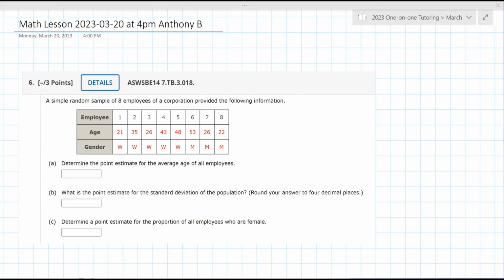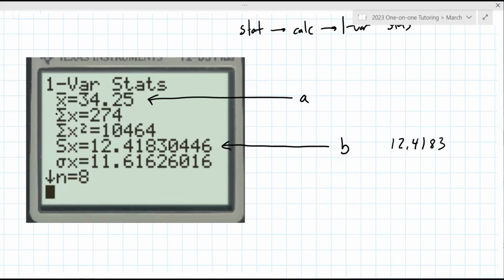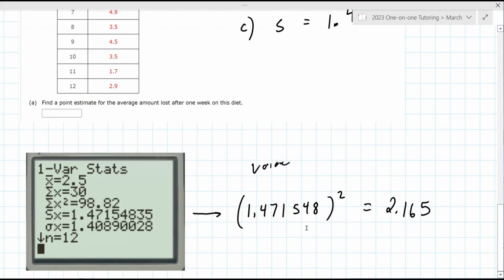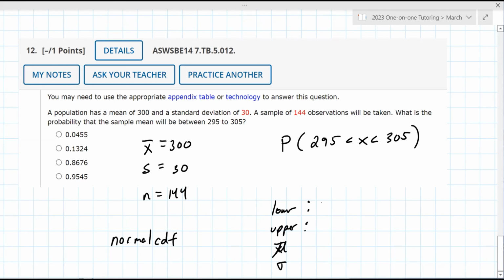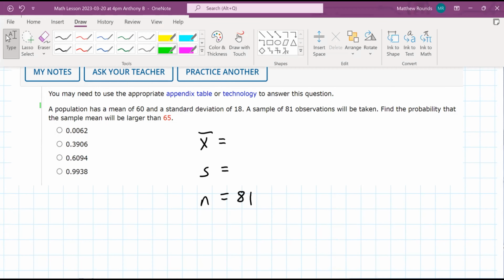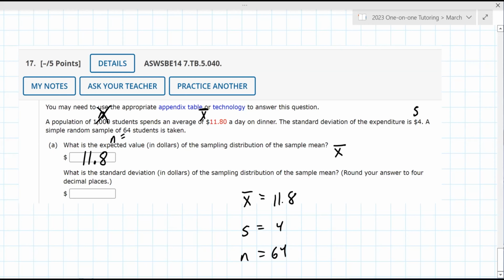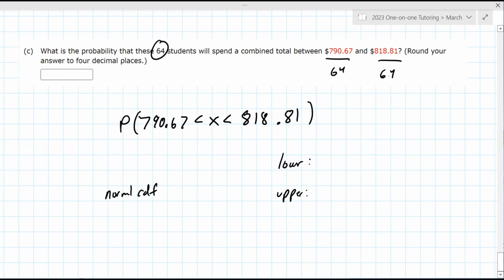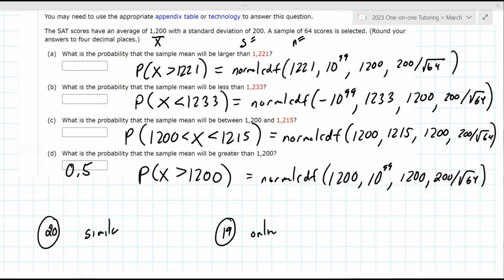College Economics Lesson [2023-03-20 at 4pm MST Anthony B]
This lesson covered topics in Statistics including normal distributions and calculating area under the curve.